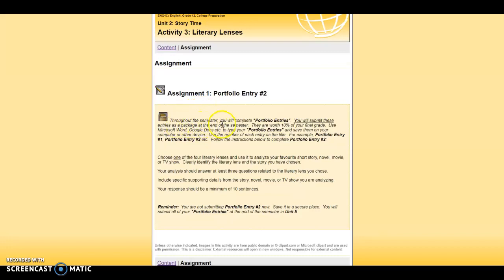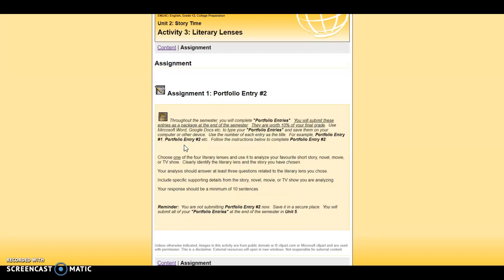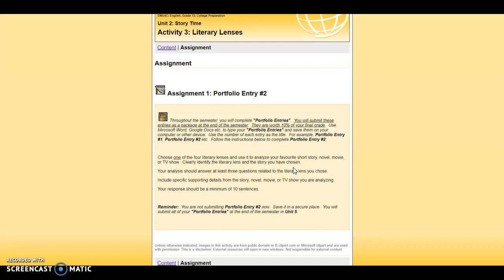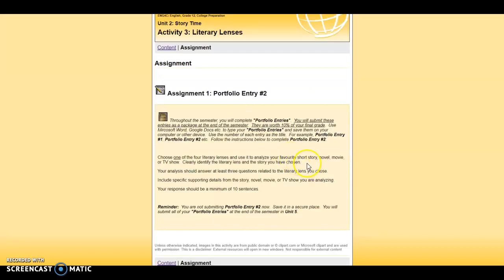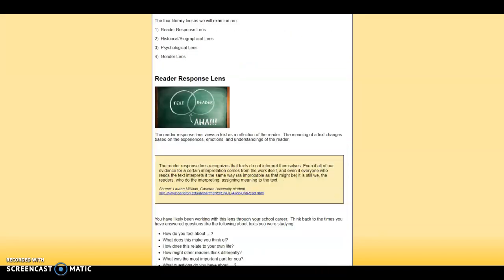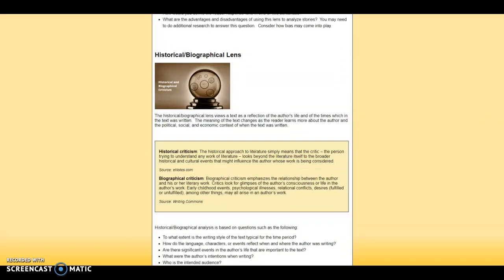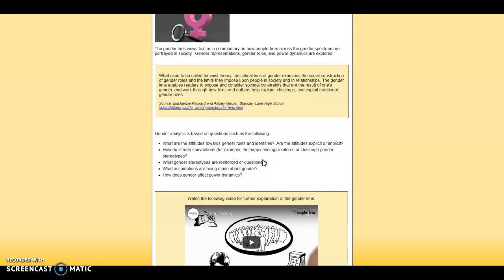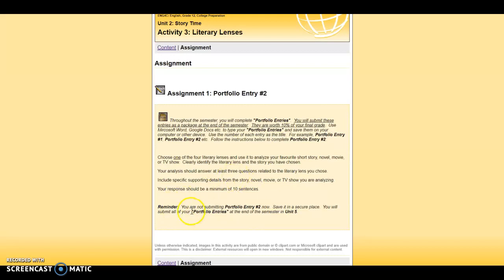ENG4C U2A3 Assignment